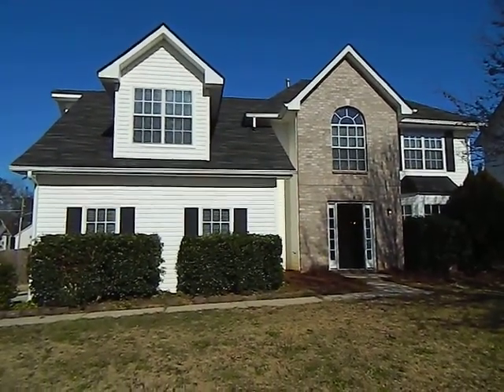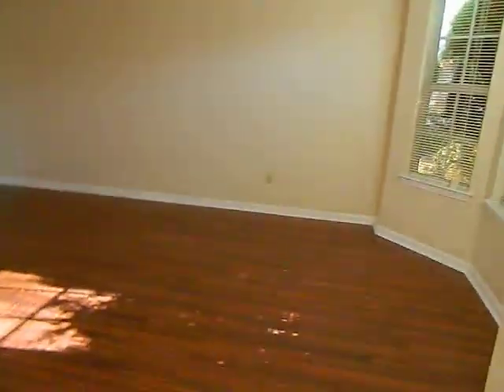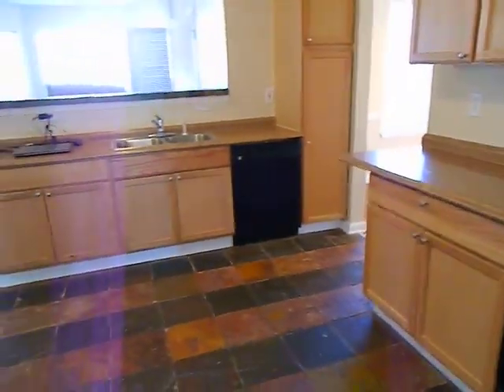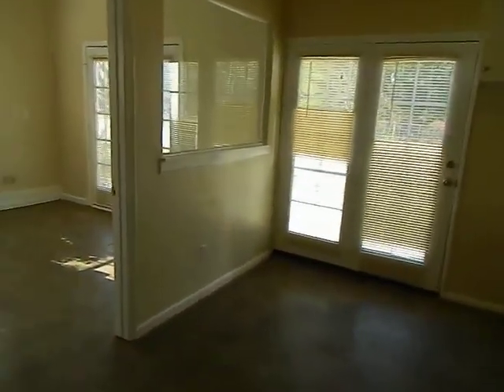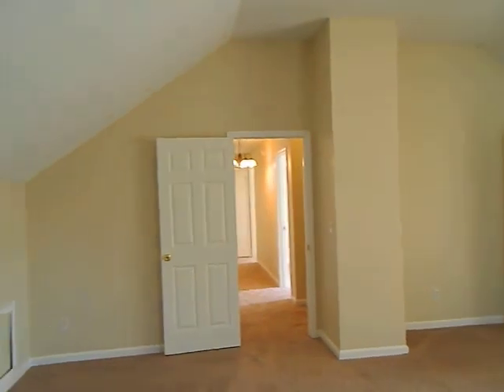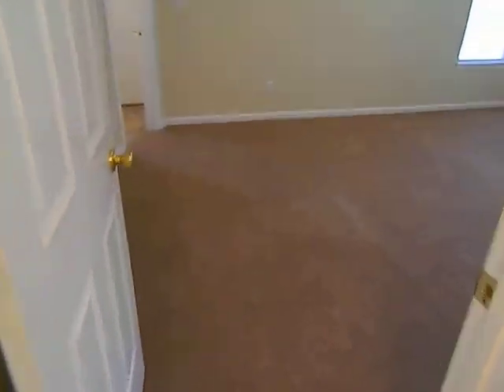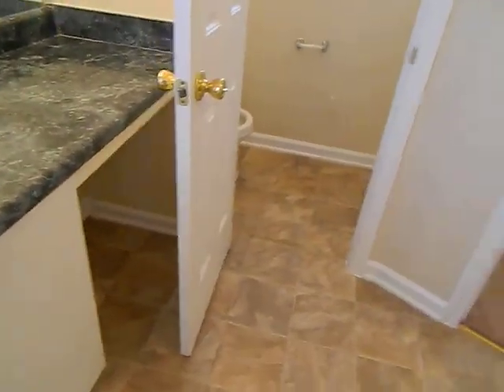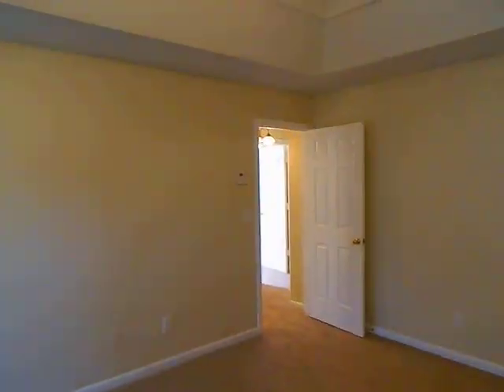3972 Ward Lake Trail, Ellenwood, GA